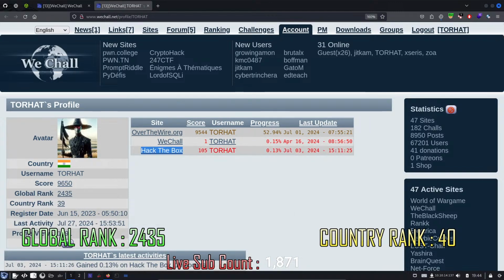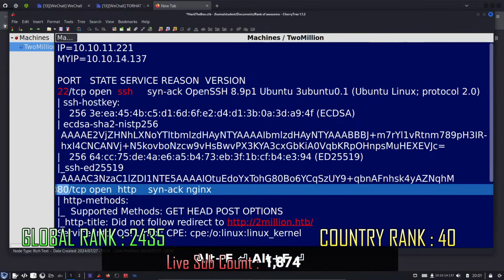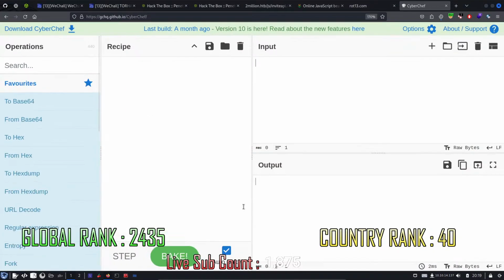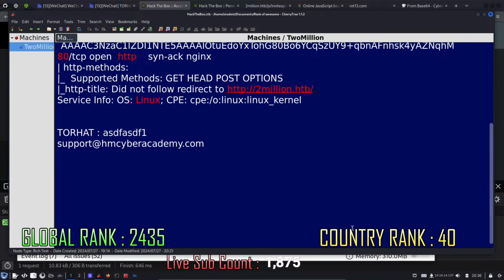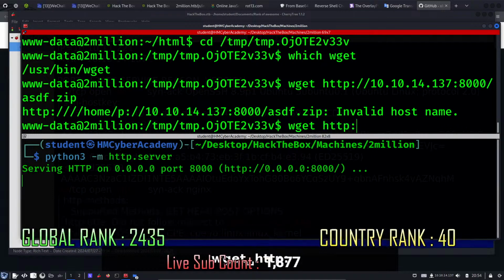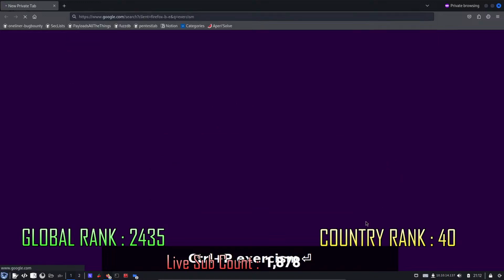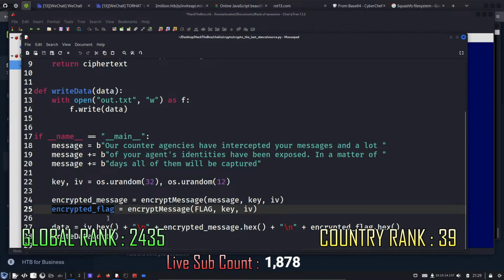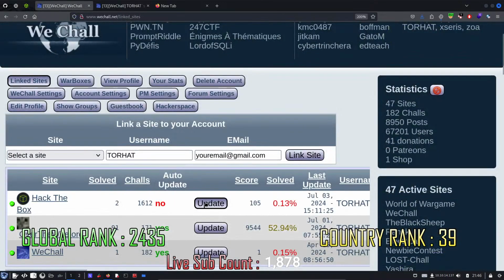🔴#11 HACKER RANK OF AWESOME | Rank - Global: 2435 - Country: 40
Don't chase Job. Attract it! Create your Global Hacker Rank.

Remember: If it doesn't challenge you, It doesn't change you!